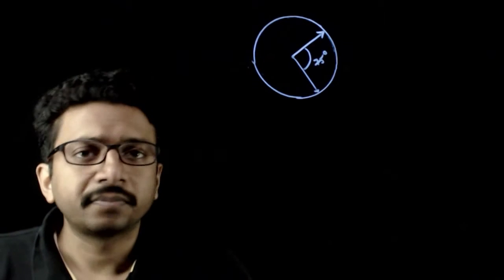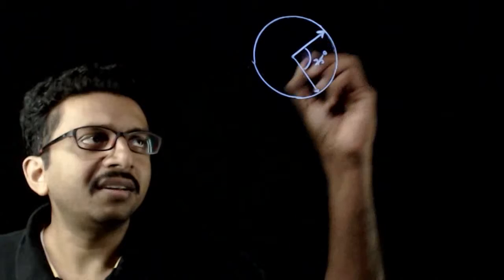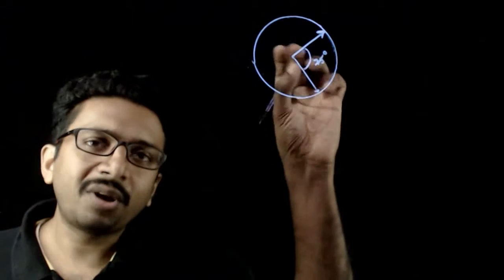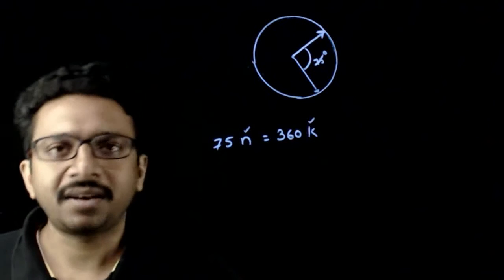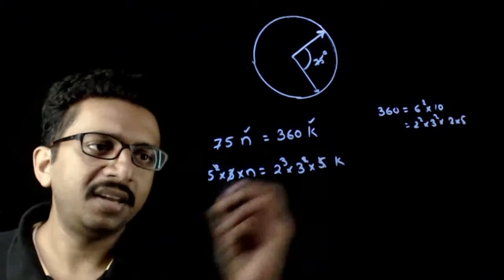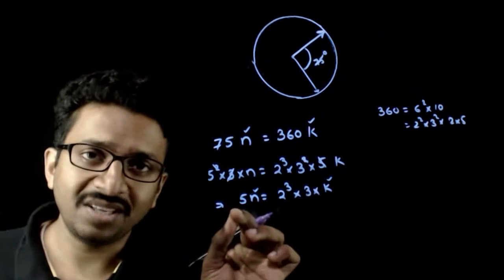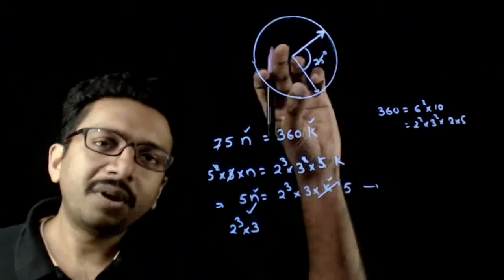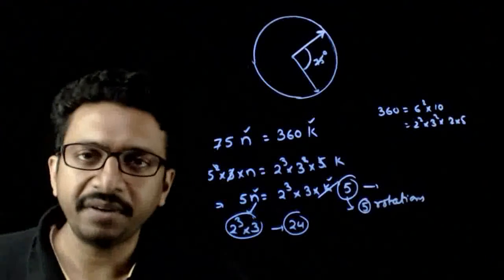T1 NRM 16